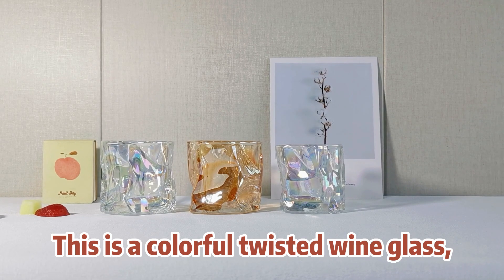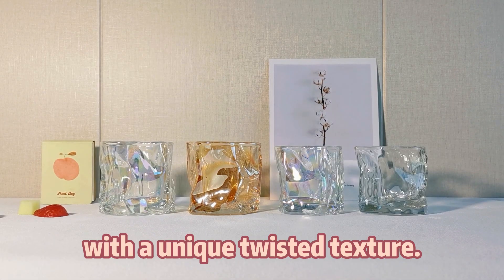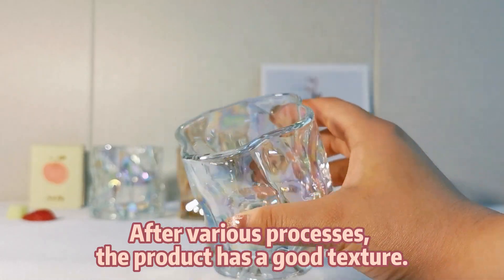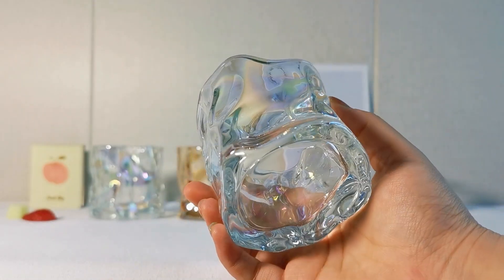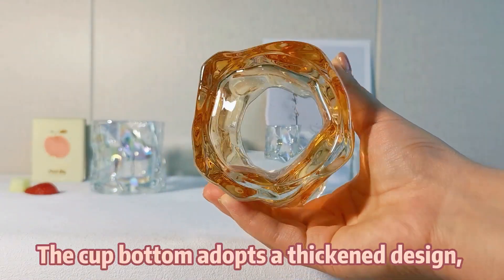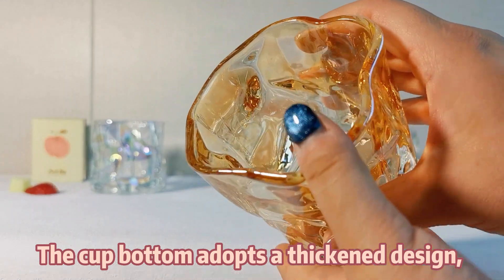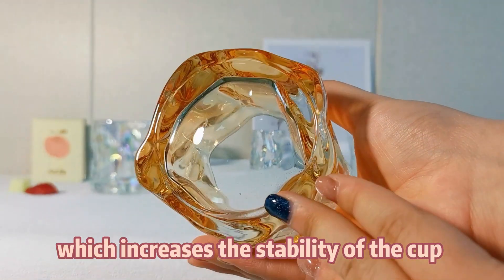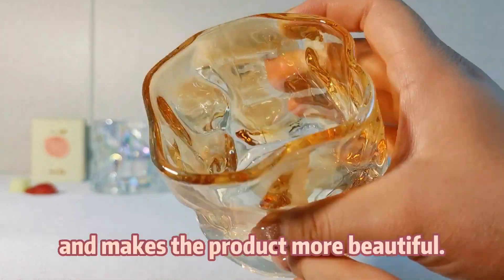Colorful twisted wine glass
This is a colorful twisted wine glass, with a unique twisted texture. After various processes, the product has a good texture. The cup mouth has been finely polished and is very smooth. The cup bottom adopts a thickened design, which increases the stability of the cup and makes the product more beautiful.

Xuzhou Youchum International Trade Co., Ltd

Address: Maocun Town, Tongshan District, Xuzhou City, Jiangsu Province, China